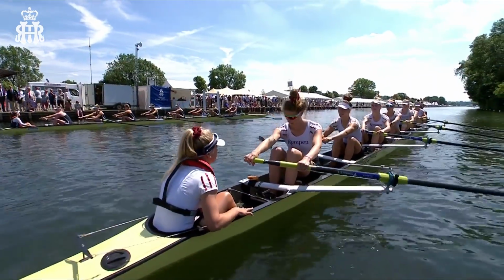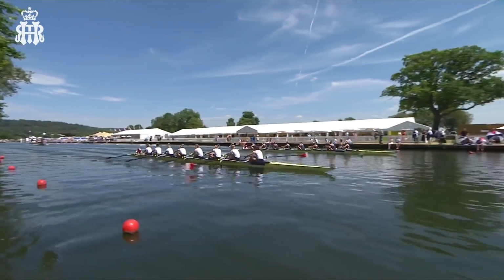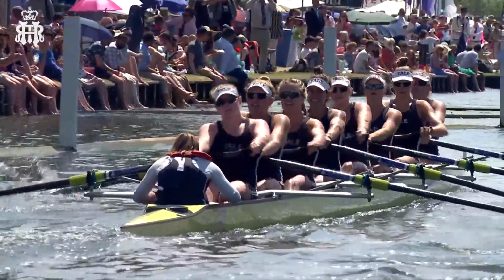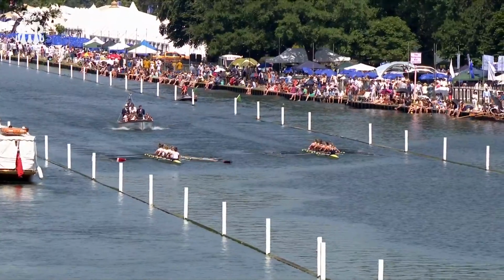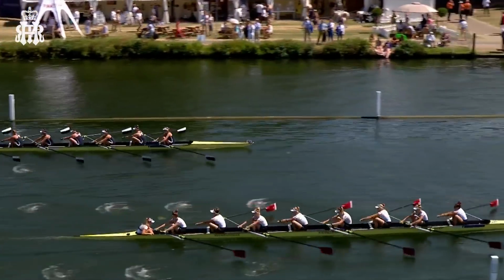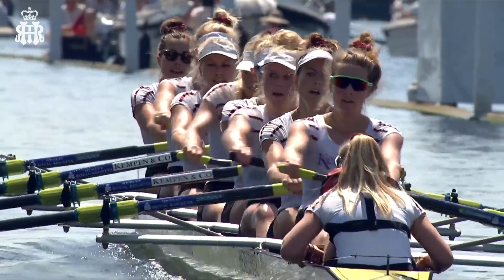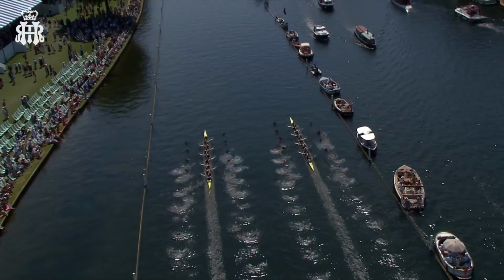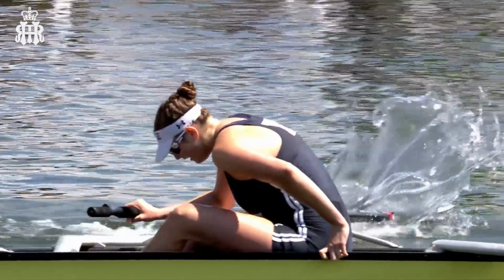Yale U., USA v A.S.R. Nereus, NED- Remenham | Henley 2018 Day 3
Yale University, USA v Amsterdamsche Studenten Roeivereeniging Nereus in the Remenham Challenge Cup. As live race replay from Day 3 at Henley 2018, Friday 6th July.

All races from Henley 2018 will be streamed live & uninterrupted here on YouTube.